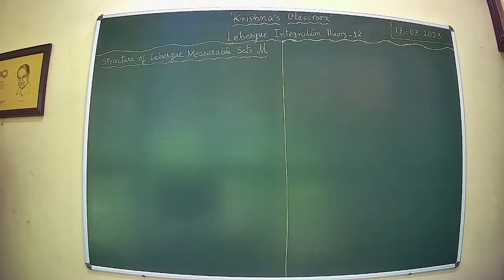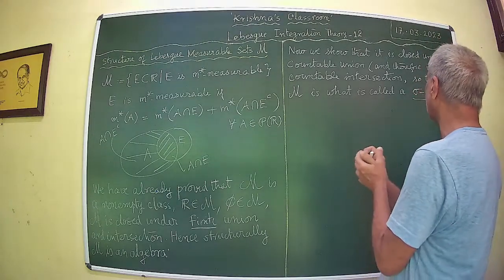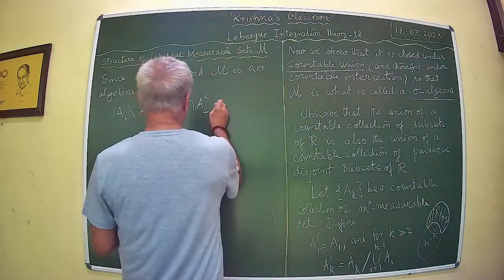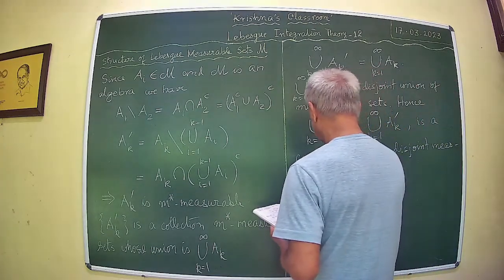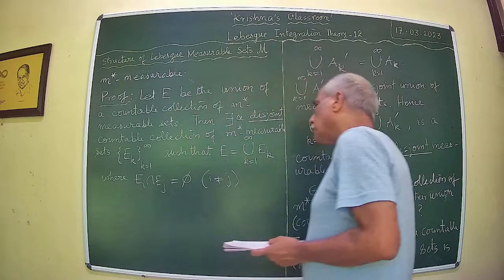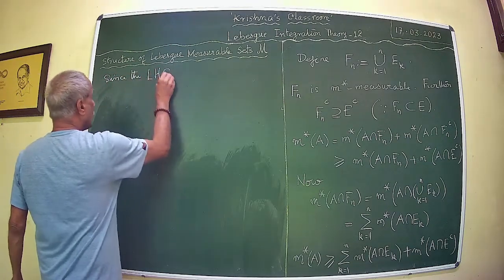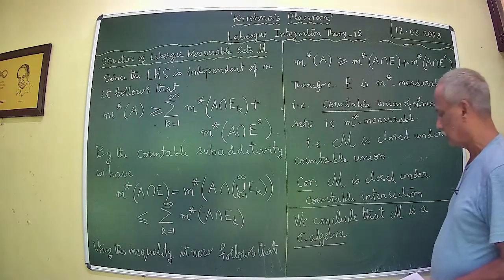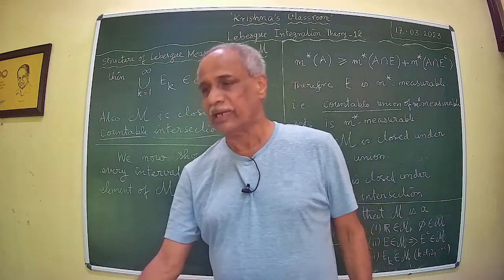Lebesgue Integration - 12 - Structure of Lebesgue Measurable Sets M